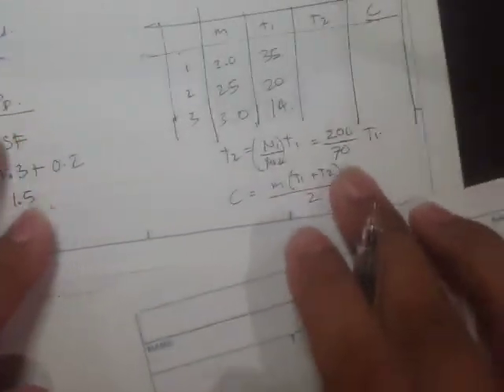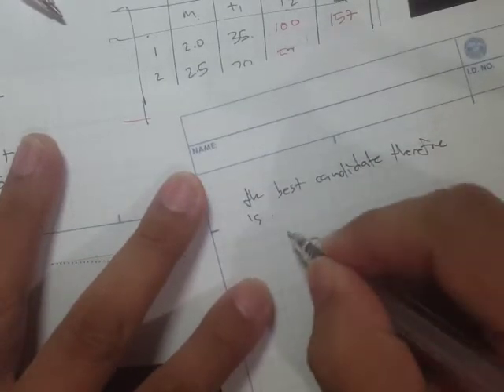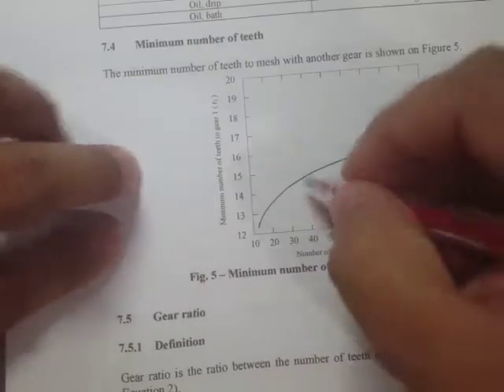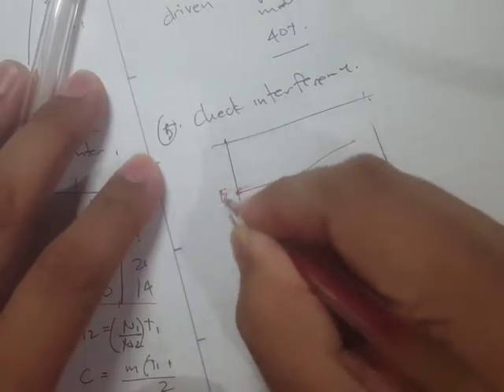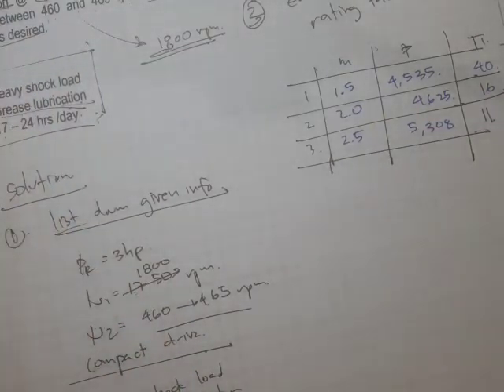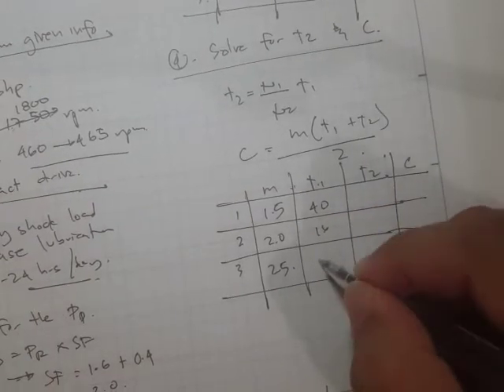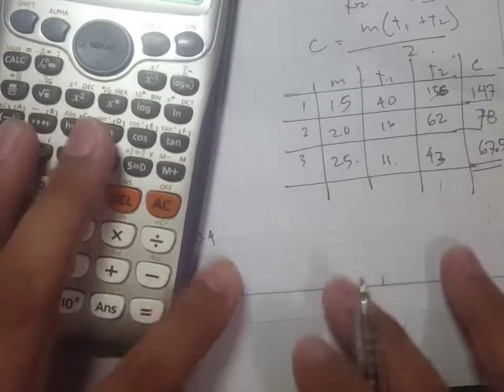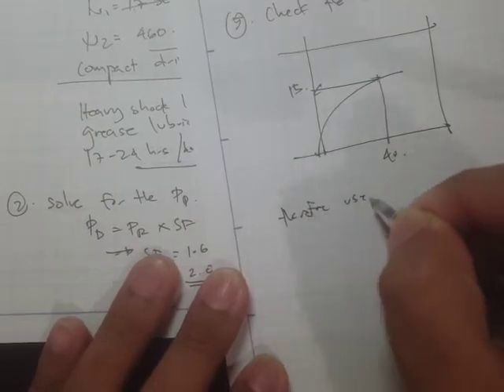Spur Gears Sample Problem 2 (ABE153 - 12.03)